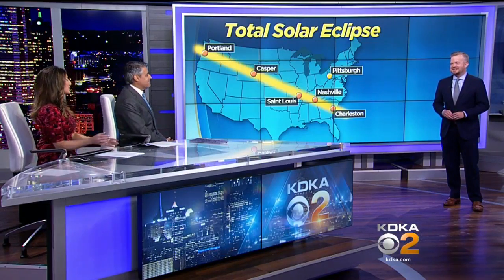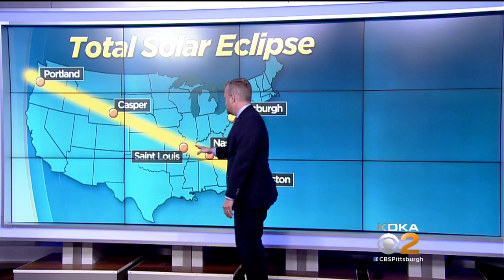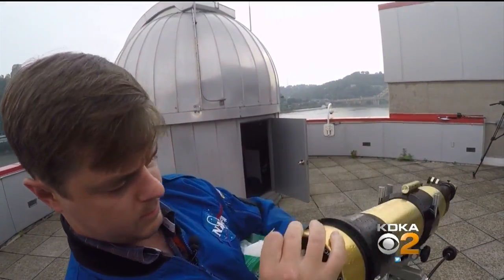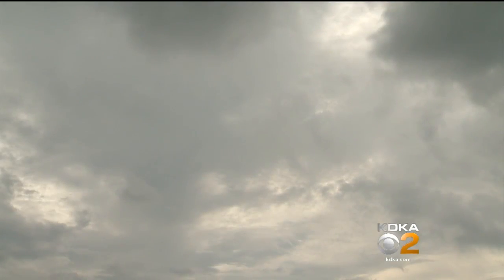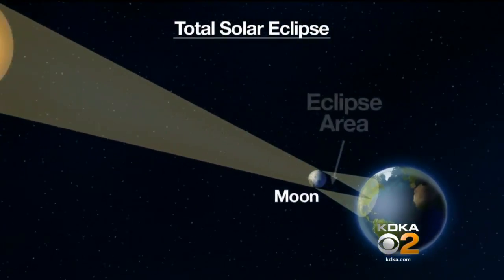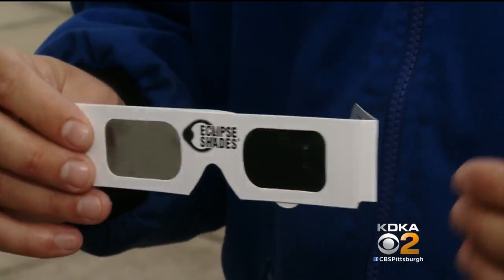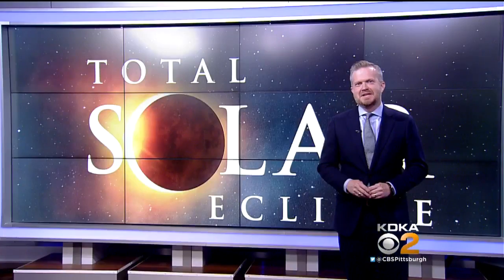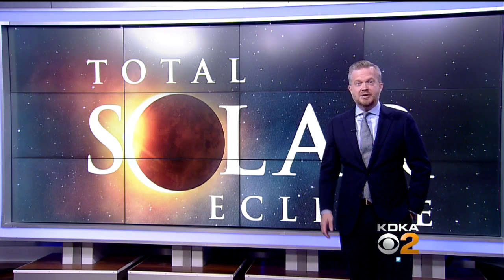Solar Eclipse's Path Over Pittsburgh: Moon To Block 80% Of Sun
A total solar eclipse for people across the U.S. is 2 weeks away. In Pittsburgh, the moon block about 80 percent of the sun.